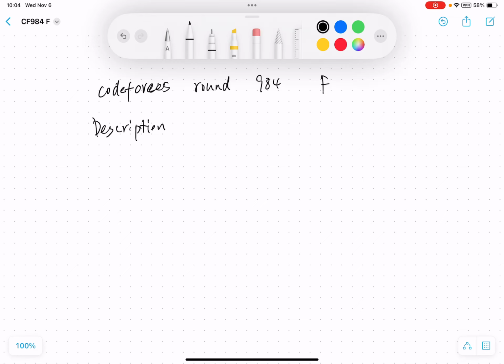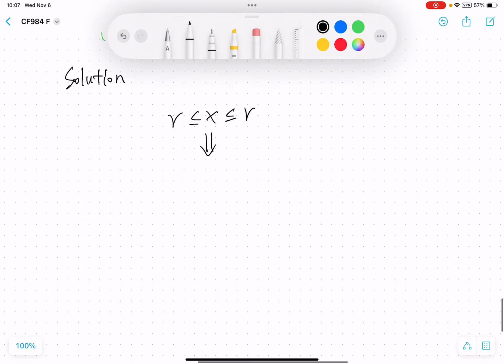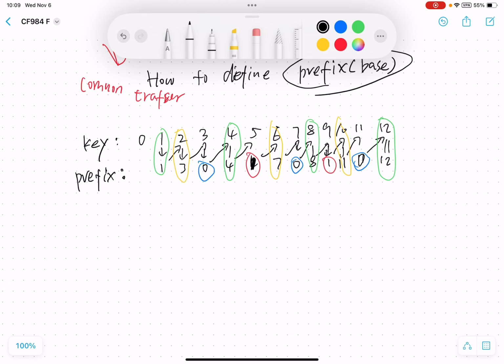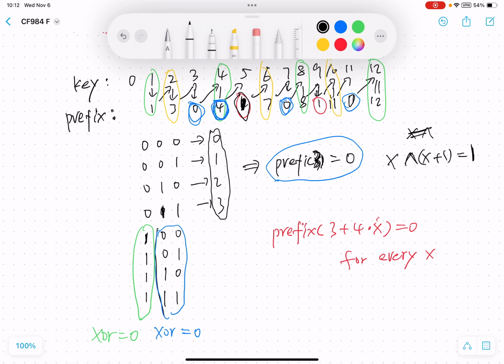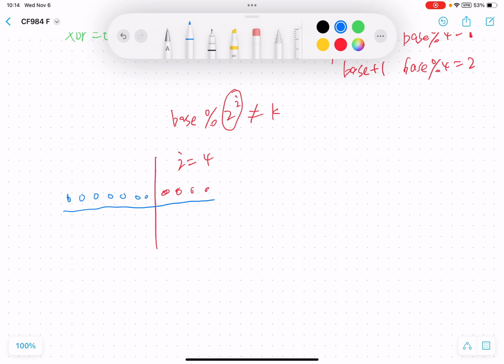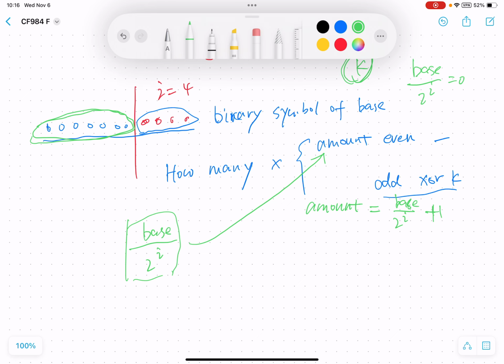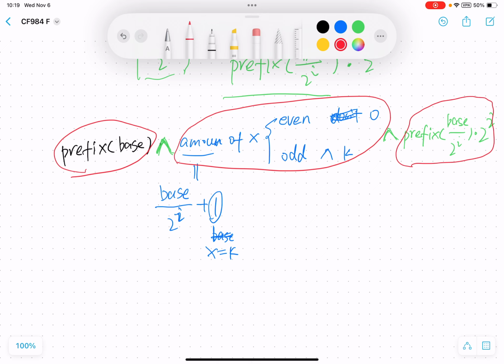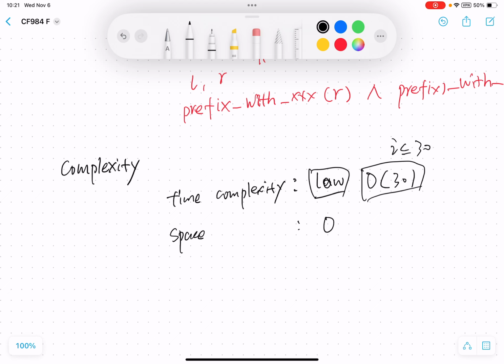Codeforces Round 984 (Div. 3) | F. XORificator 3000 | lower_bound | Solution | Explanation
This is Explanation and Solution of "F. XORificator 3000" in Codeforces Round 984 (Div. 3)

Typical prefix problem, hope you enjoy.

0:00 Description
1:59 Solution
15:40 Complexity